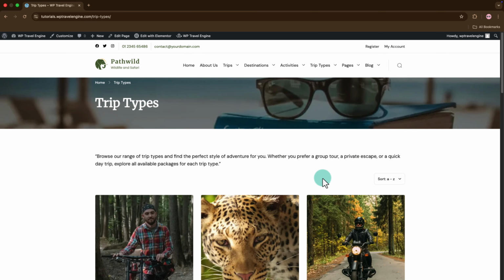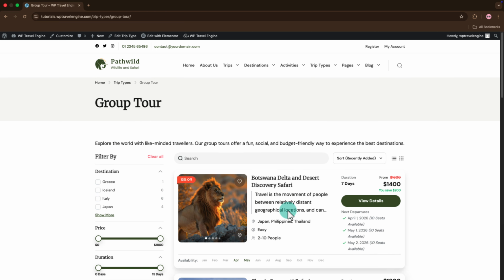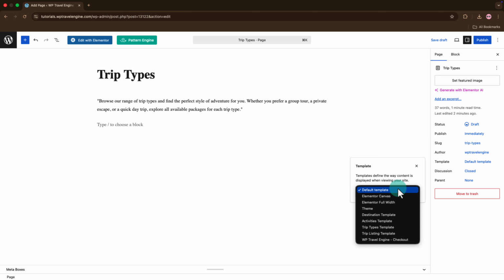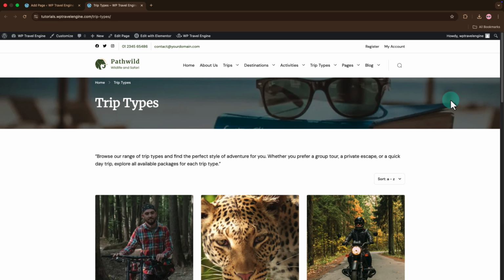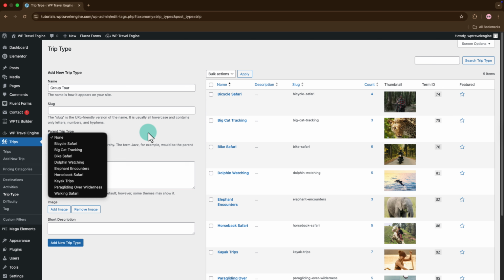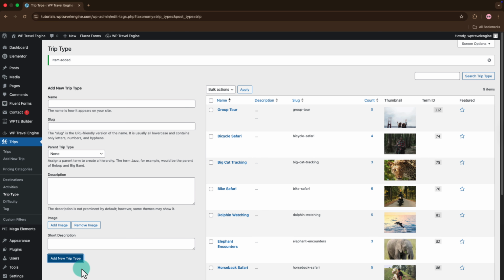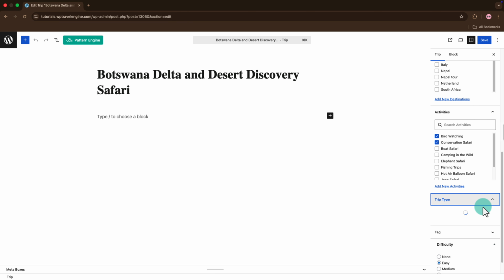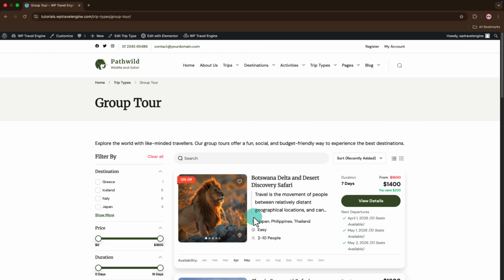Creating And Managing Trip Types | WP Travel Engine